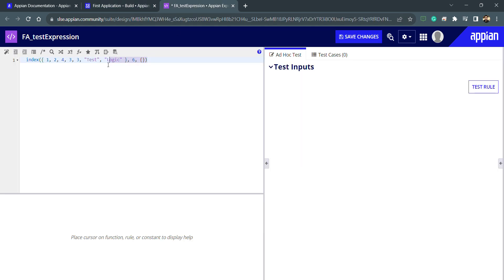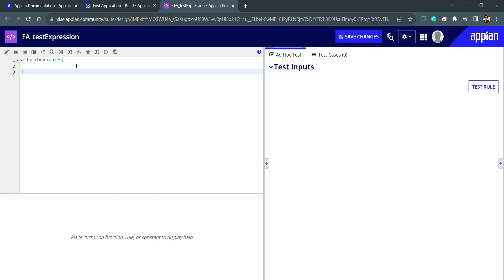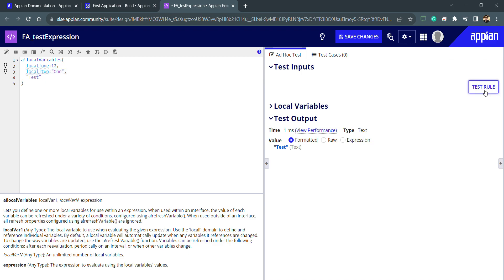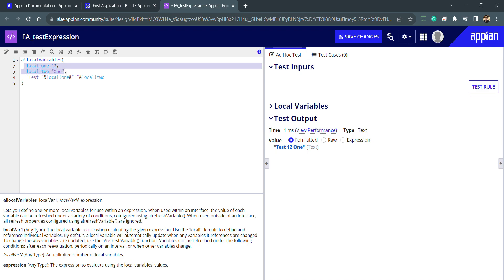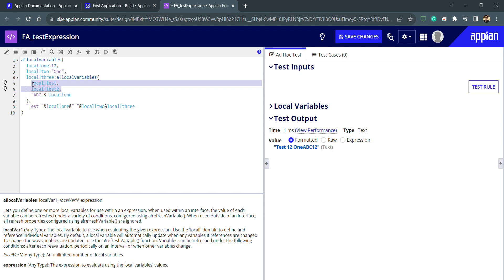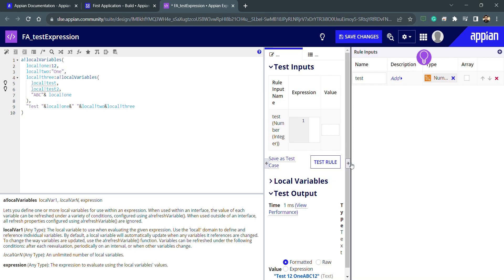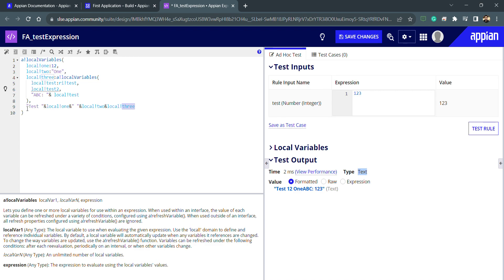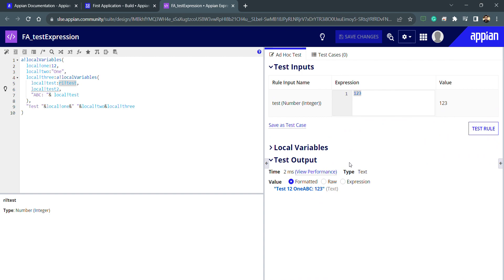Appian Rule Inputs & Local Variables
Let's understand how to use rule Inputs and local variables.